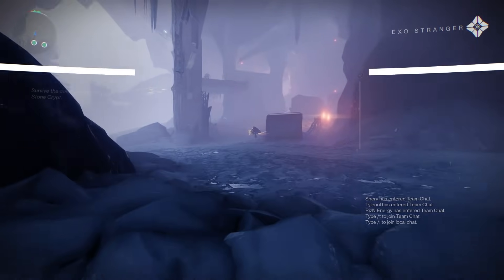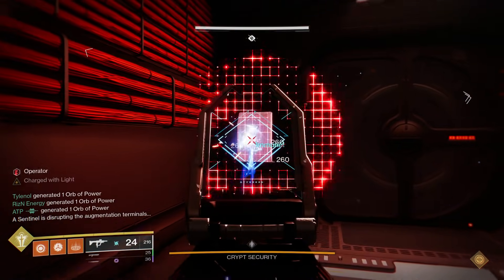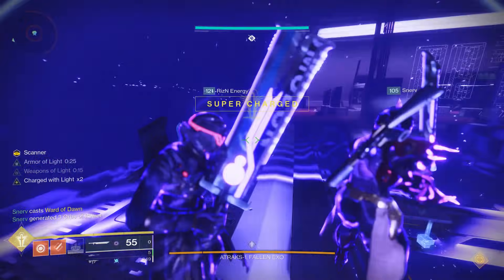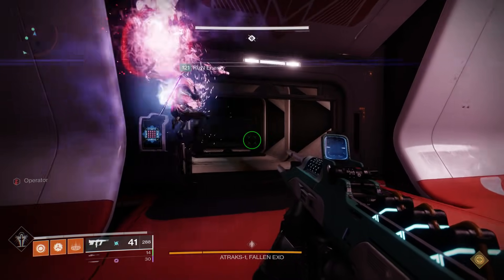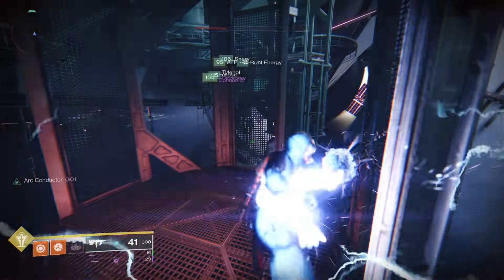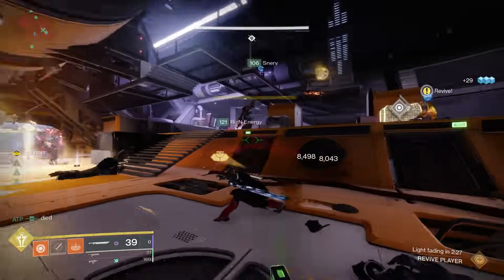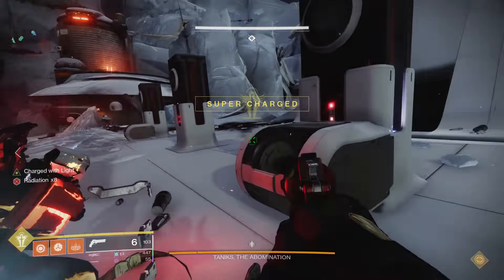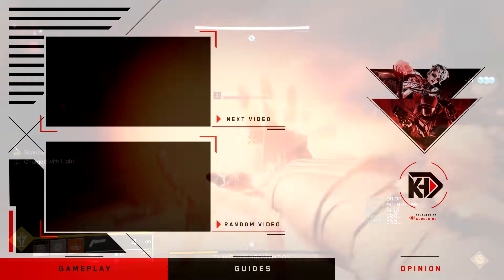Destiny 2: DEEP STONE CRYPT RAID FOR DUMMIES! | Complete Raid Guide & Walkthrough!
Complete Guide for the new Deep Stone Crypt Raid in Destiny 2: Beyond Light!
Time Stamps:
00:00 - Beginning Sparrow Encounter (Survive the Cold)
03:06 - Disable Crypt Security
09:50 - ATRAKS-1, Fallen Exo
23:39 - Secret Raid Chest Location
24:50 - Prevent Europa's Destruction (Taniks, Reborn)
31:50 - TANIKS, The Abomination (Final Raid Boss)

Good Luck on completing this new Deepstone Crypt Beyond Light DLC (Season of the Hunt) Raid on Europa, and getting the new Eyes of Tomorrow Exotic Rocket Launcher, and other New Beyond Light Raid Loot! Maybe you can even try out your new Stasis Subclasses!